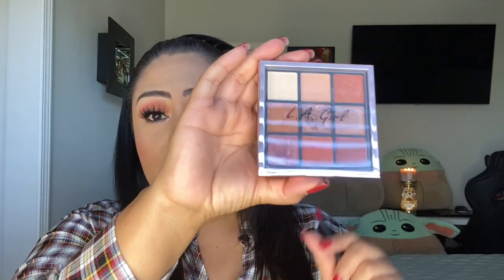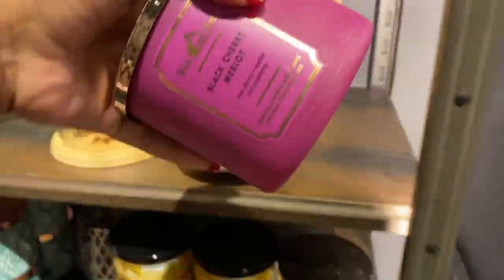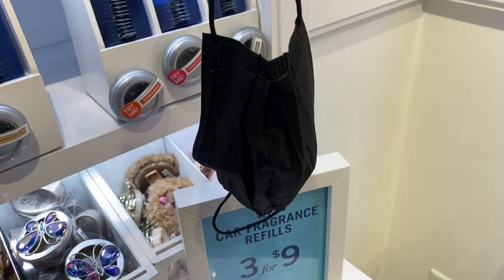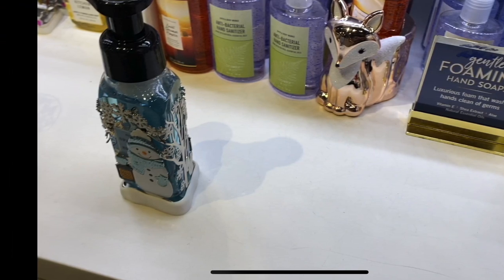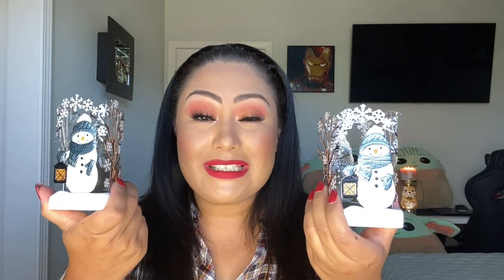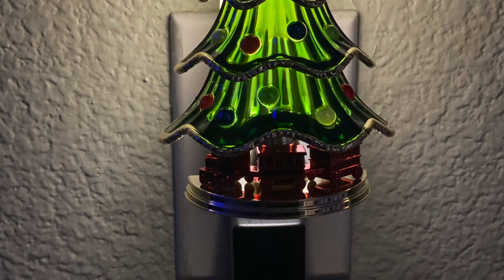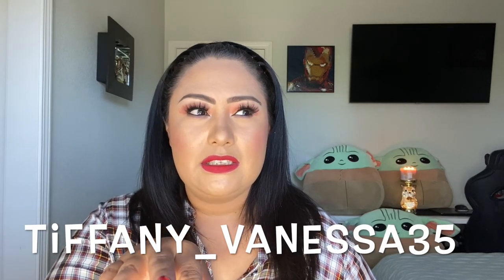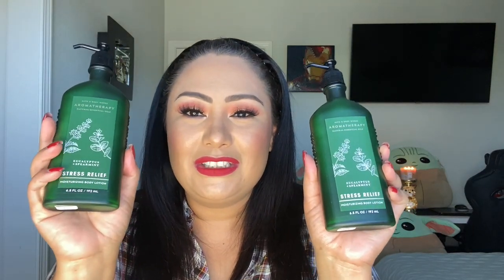NEW BATH & BODY WORKS CHRISTMAS ITEMS // HAUL // MINI STORE WALK THRU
Hi Friends,

I hope you all enjoy this haul and mini store walk thru.